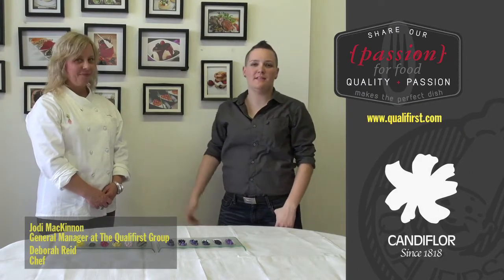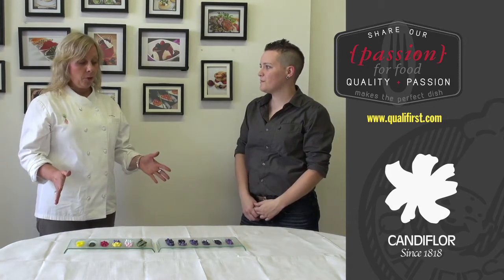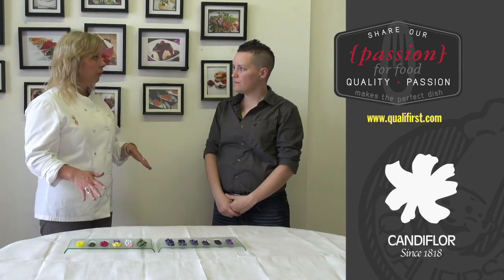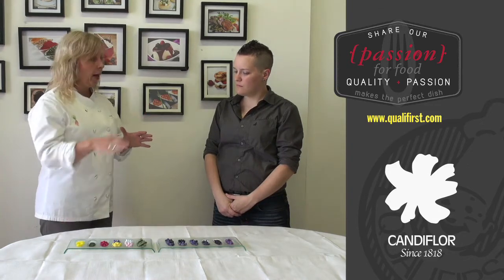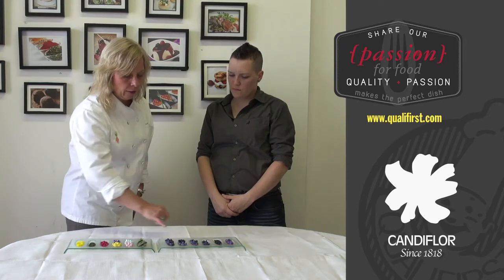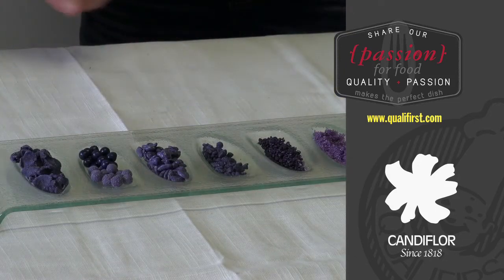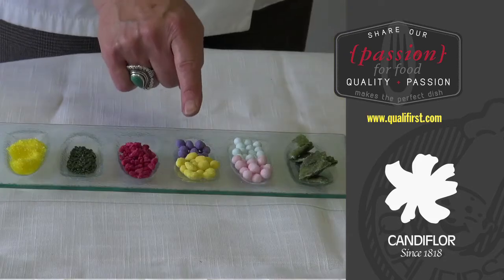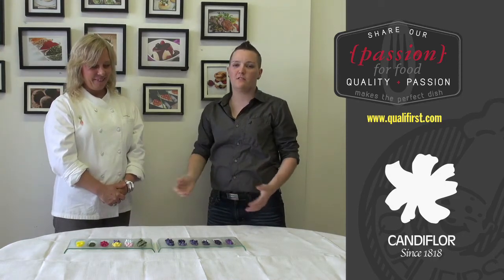Passion for Food - Candiflor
Candiflor is available at Qualifirst

Candiflor represents a long tradition of French excellence in the production of rare and prized floral and herbal decorative candies. A family owned business with a long history in Marseille, Candiflor picks flowers at peak and uses an exacting, centuries old method to process them. This family recipe results in floral and herb candies that retain vibrant natural colour and extraordinary flavour and aroma.